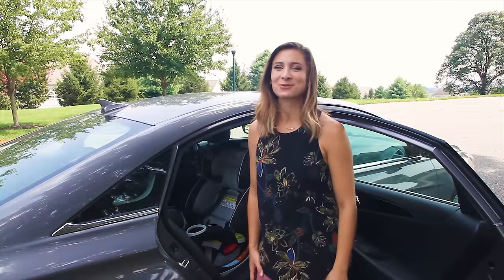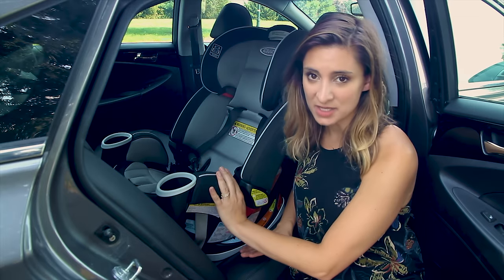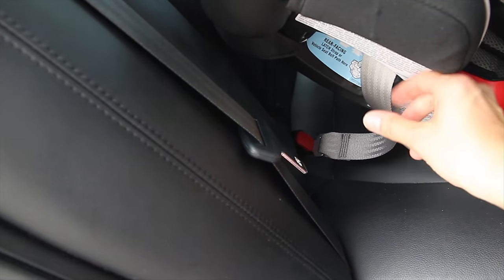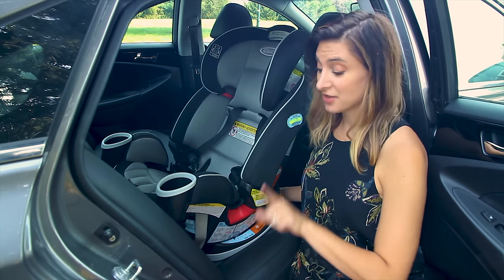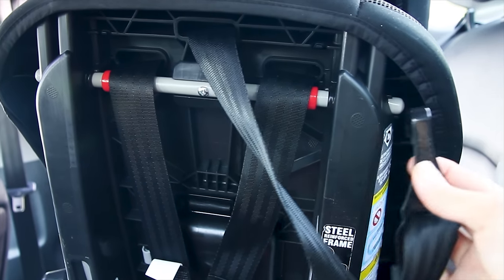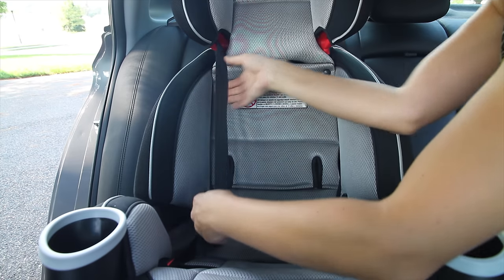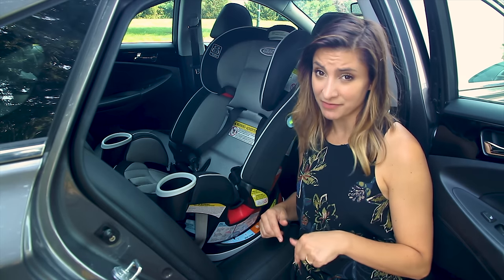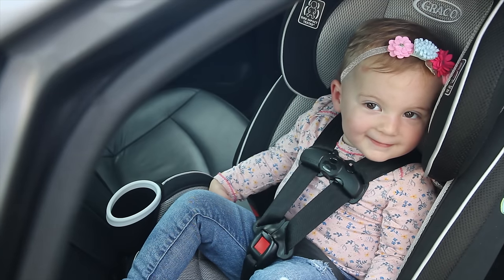How to Install the Graco 4Ever All-in-One Convertible Car Seat - Babylist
One car seat that’ll work from birth to (really) big kid? Yes, please! Julie shows you how to install it.

Doing more car seat research? Here's a "Best Convertible Car Seats of 2020" guide